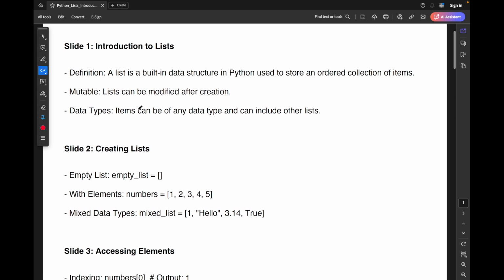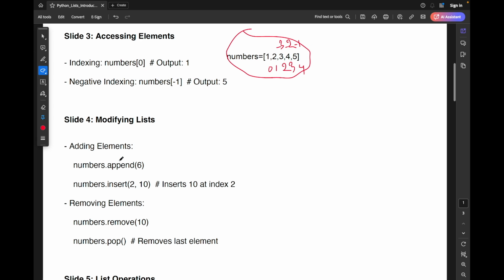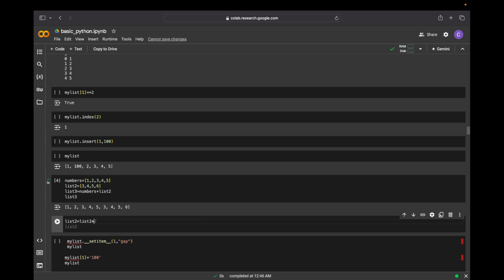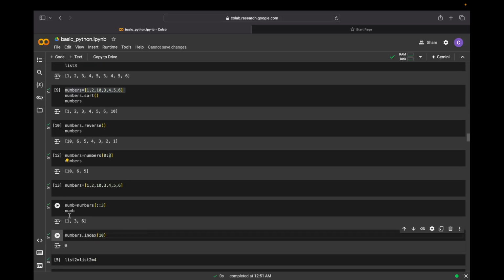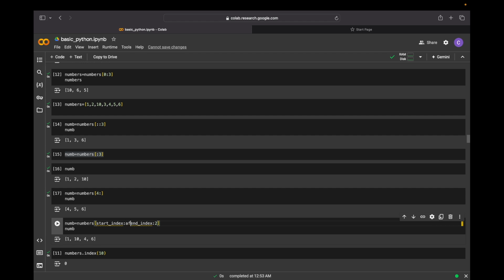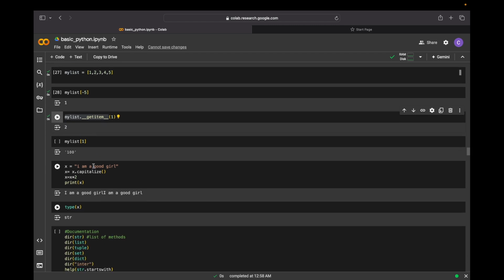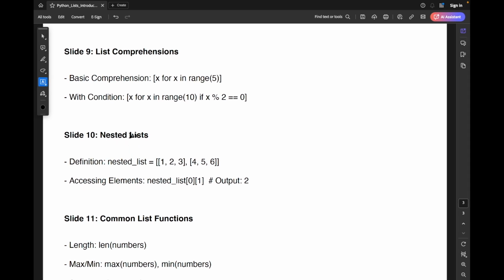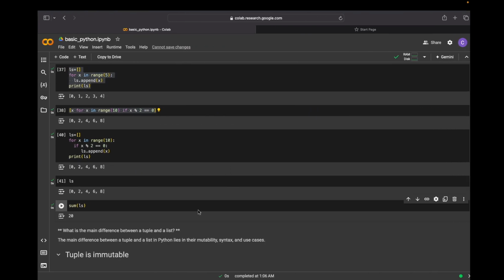What is List [] in Python? Learn List [] operations in Python